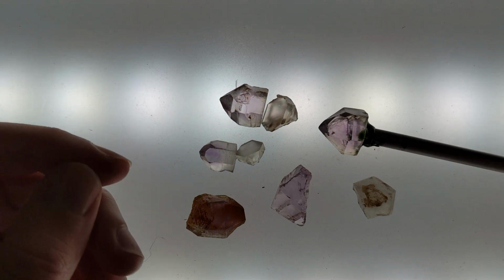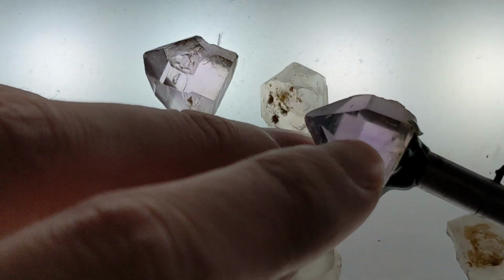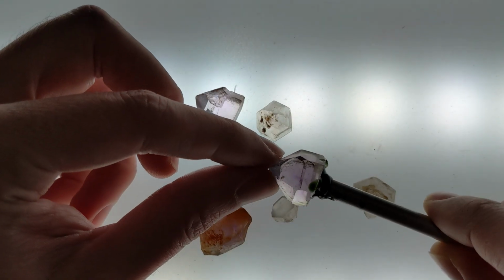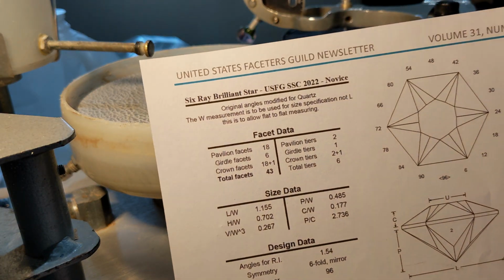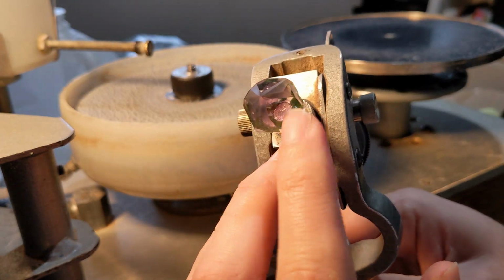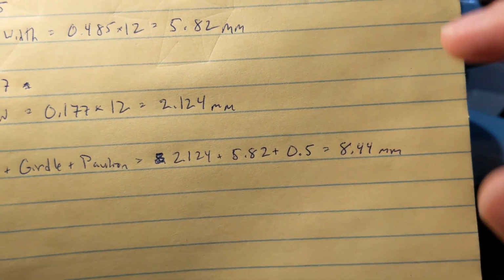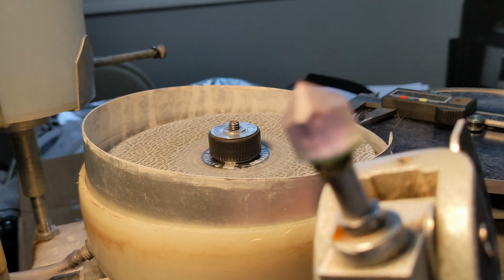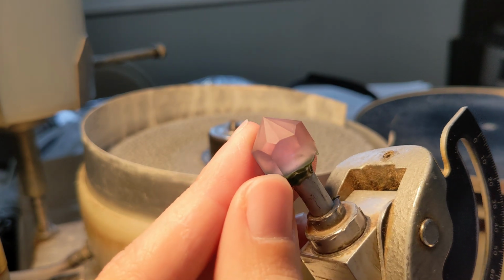Faceting Gemstones: Cutting an Amethyst for Competition Practice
What goes into a stone meant for a faceting competition? A lot of time and effort. I'm considering entering the US Faceter's Guild 2022 single stone competition*, and wanted to practice the cut before making an actual entry.

*Note: It is against the rules to solicit feedback on a competition stone. But I'm not entering this one, so comment away on how awesome it is!